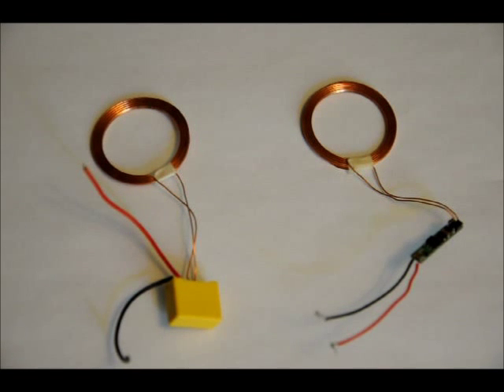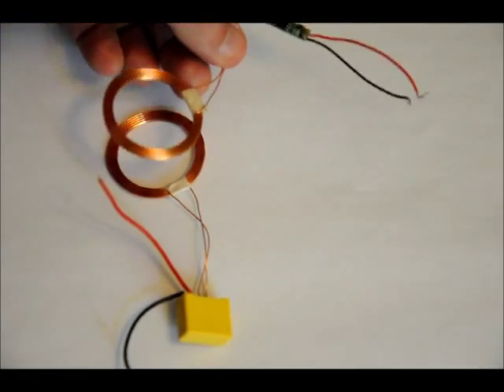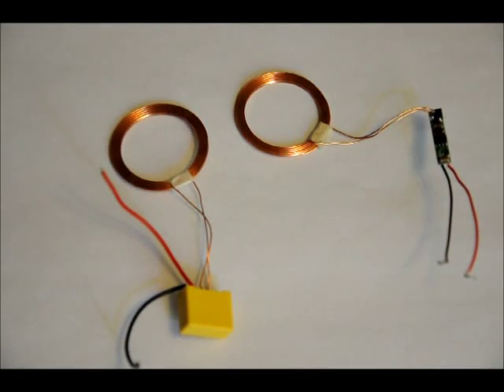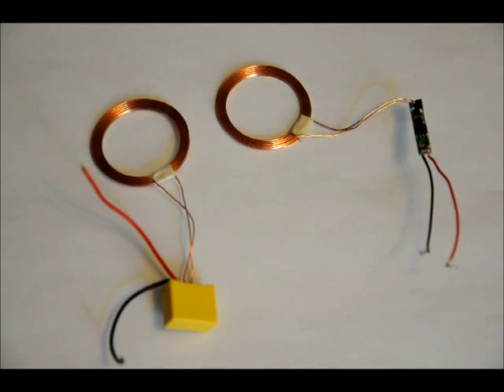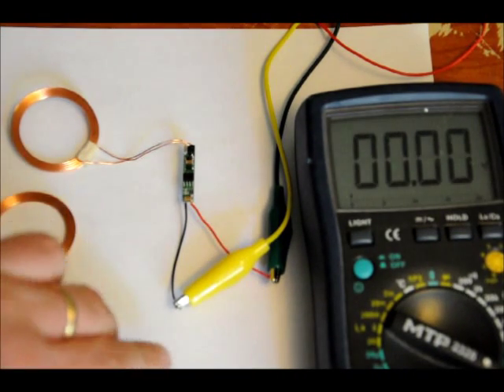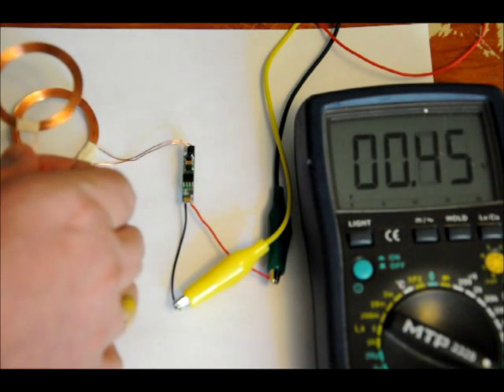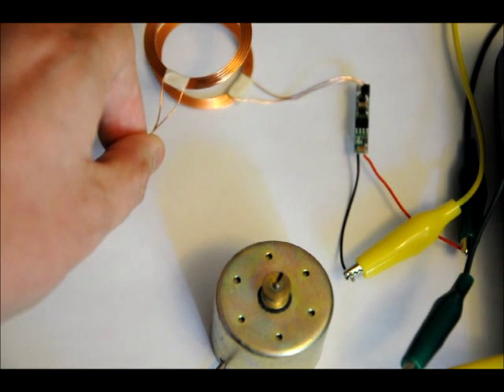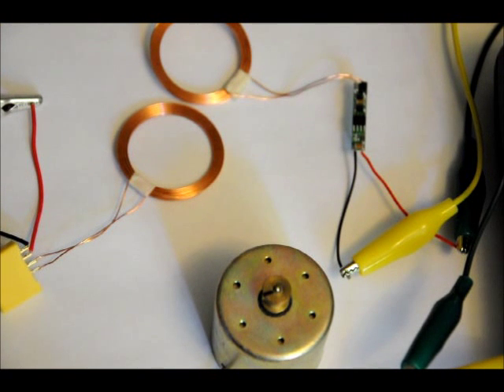Wireless Charger Sets! 12VDC Transmitter Regulated 5VDC Receiver!